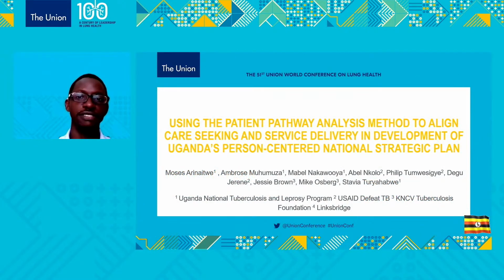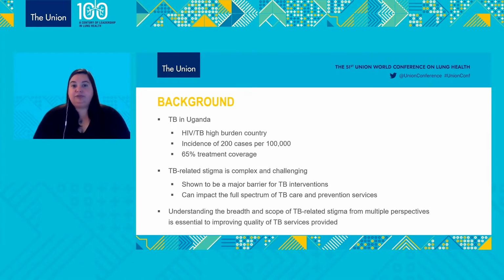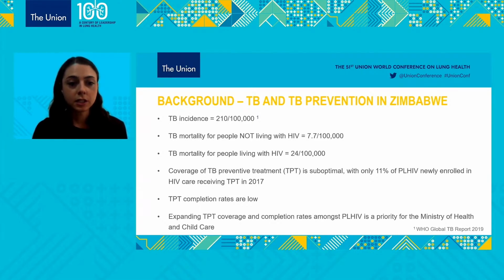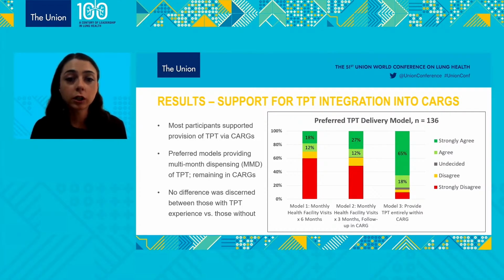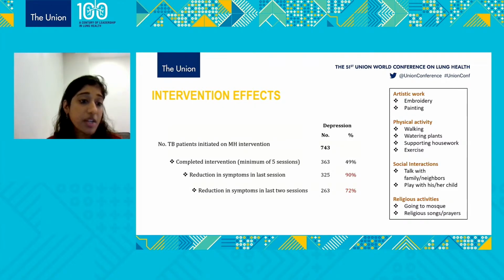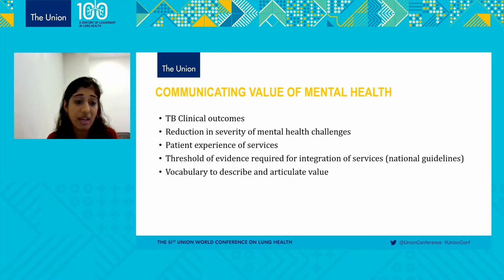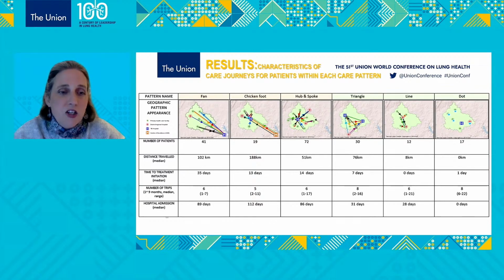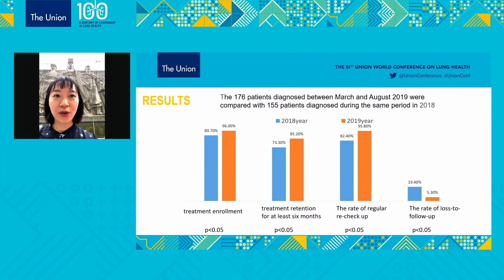What person-centred care really means